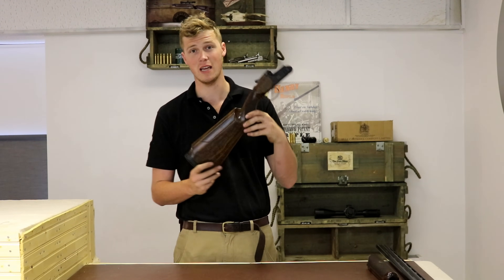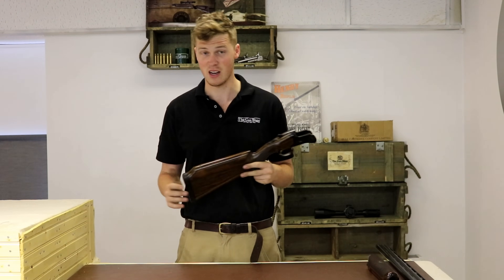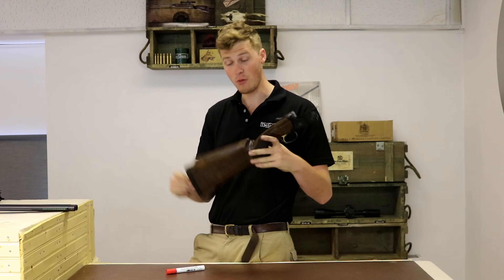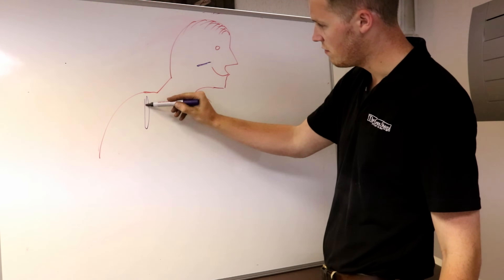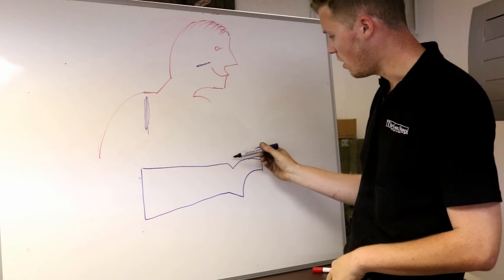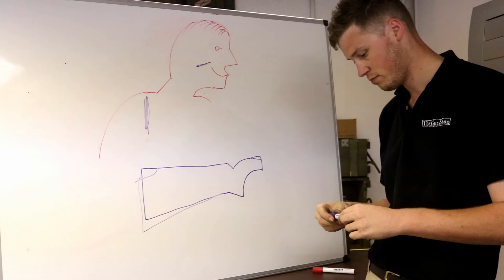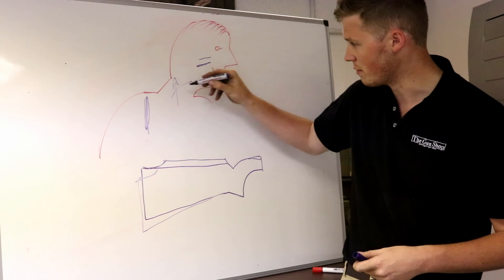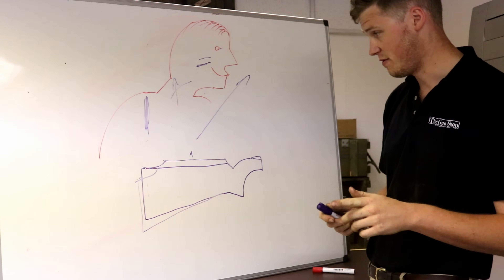Monte Carlo Stocks Explained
Jon uses the board to explain what Monte Carlo stocks are for.